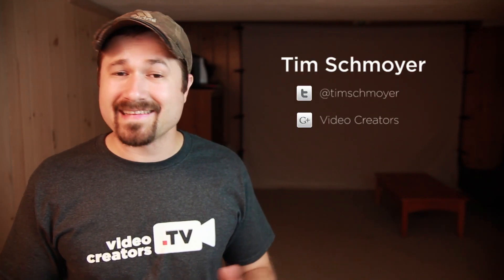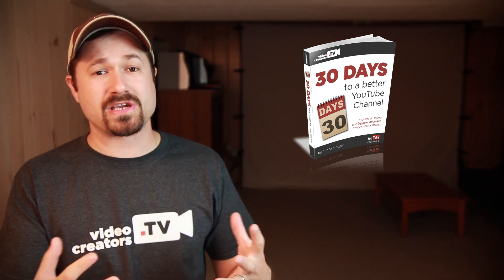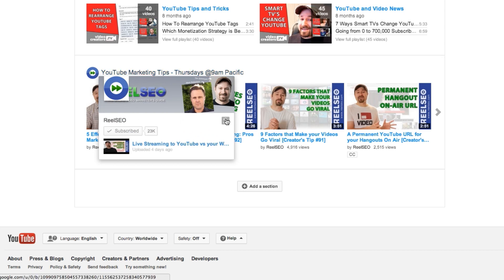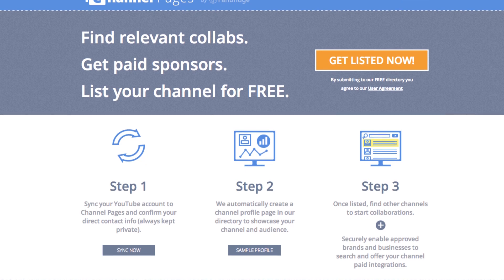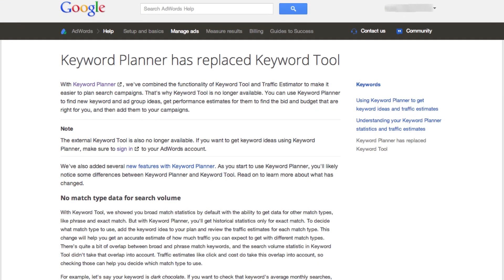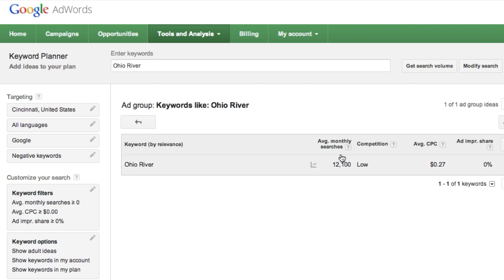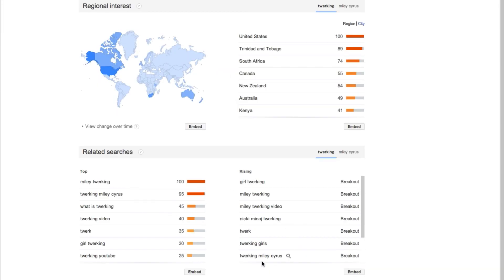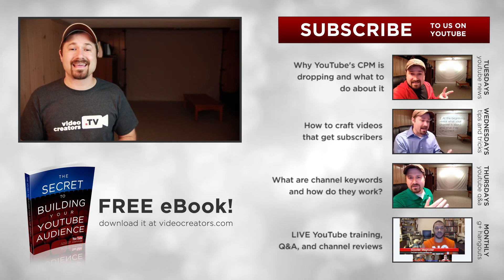Write Tags with Google's New Keyword Research Tool [Video News]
Last week Google shut down the keyword research tool most of us used, Google's Keyword Suggestion Tool, and replaced it with a new Keyword Planner Tool in Adwords. It's different than it's predecessor and is missing some of the features we loved for determining what tags and metadata to use in our videos, but it also introduces some new helpful tools, as well. We'll do a quick overview of the pros and cons of Google's Keyword Planner Tools and show you how to determine a keyword's search volume on Google when writing the metadata for your videos.